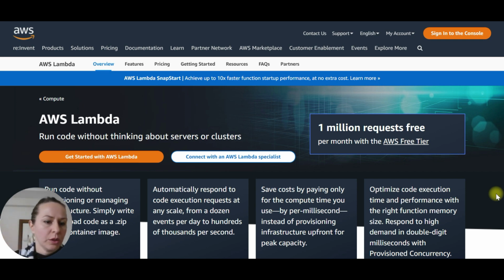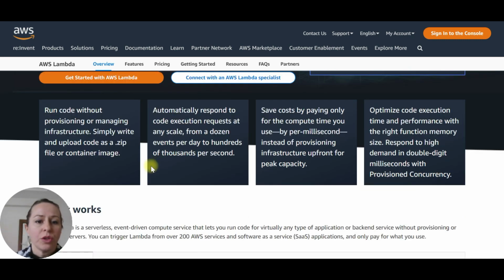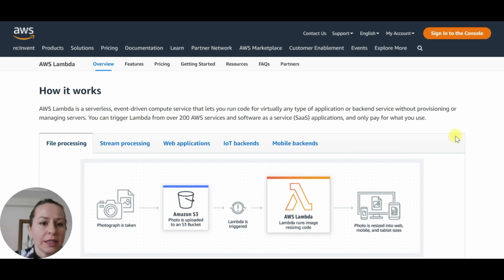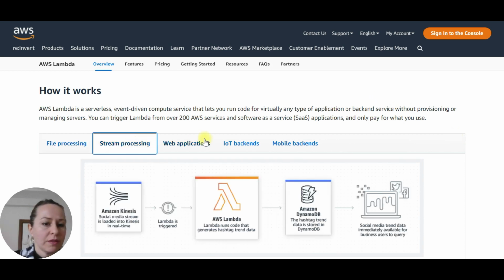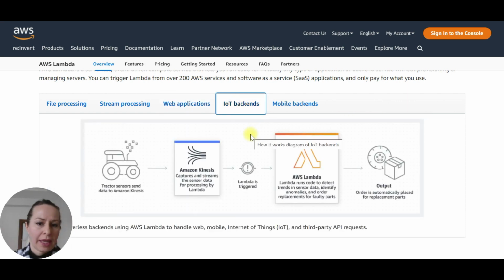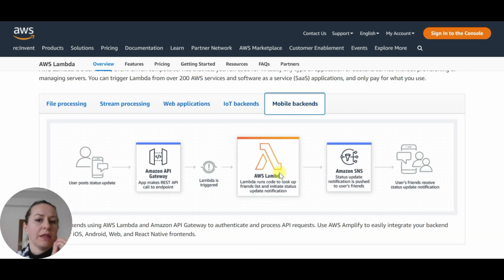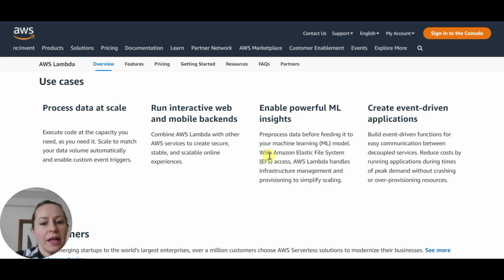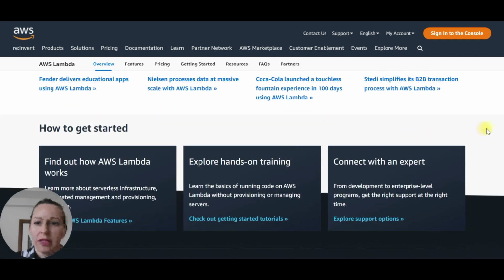Learn Everything You Need to Know About AWS Lambda in Just 5 Minutes!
📸 Texcortex AI APP Learn Everything You Need to Know About AWS Lambda in Just 5 Minutes!
How AWS Lambda Can Change the Way You Develop Software
How AWS Lambda Can Help You Supercharge Your Cloud Strategy
Lambda: What It Is & How You Can Use It To Save Time & Money
Learn About AWS Lambda: Amazon's Secret Weapon for Computing without Server Infrastructure